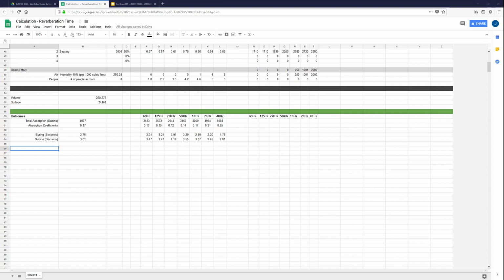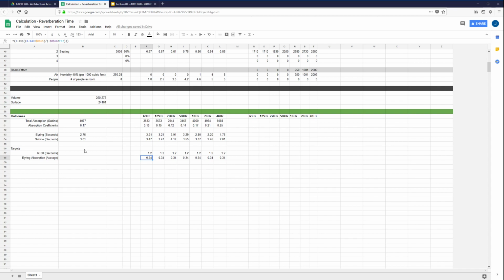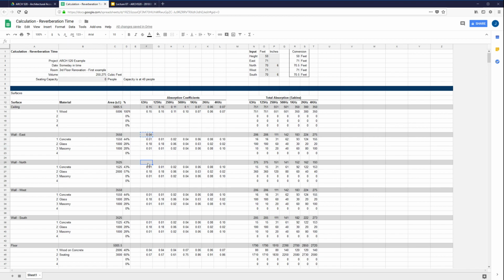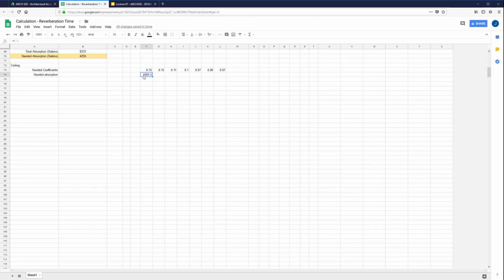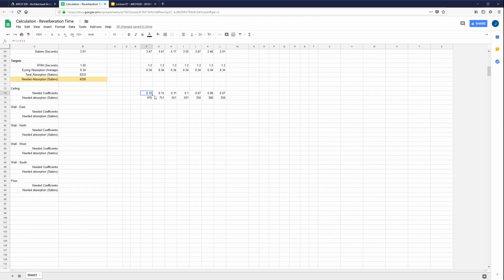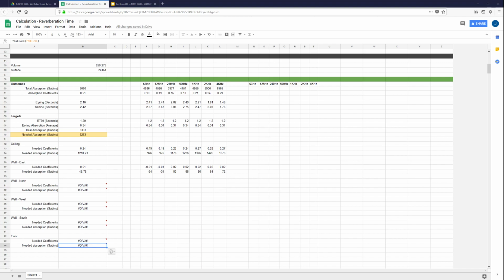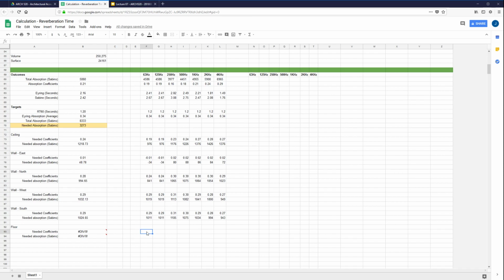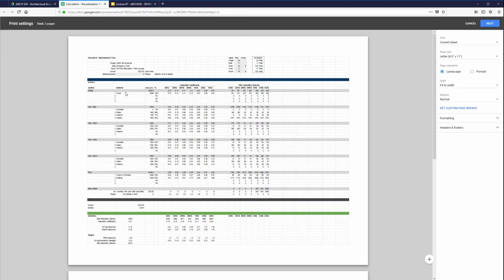Calculation Reverberation Time goals